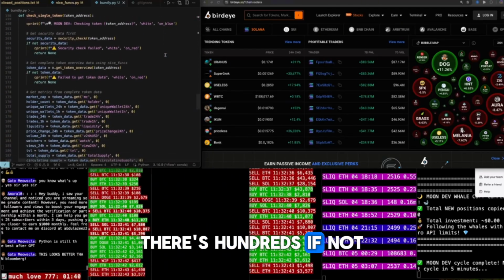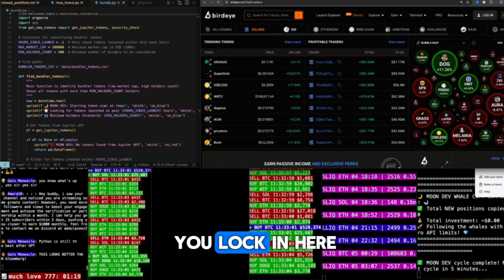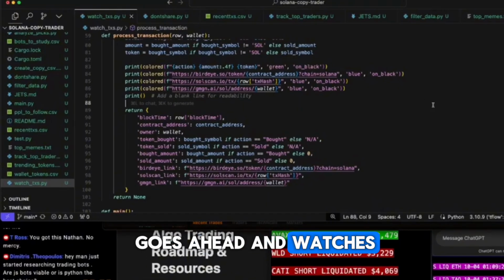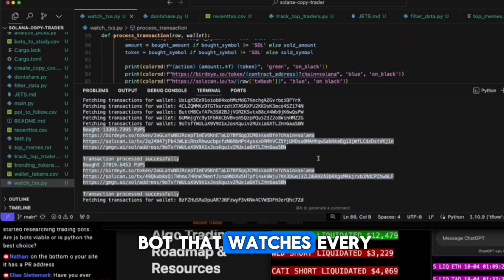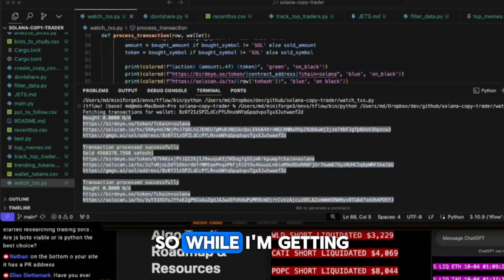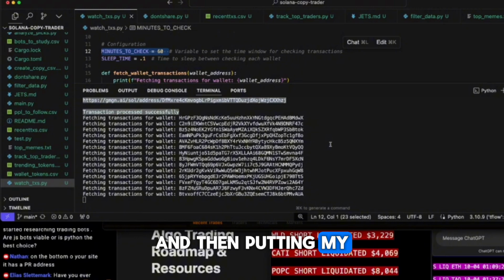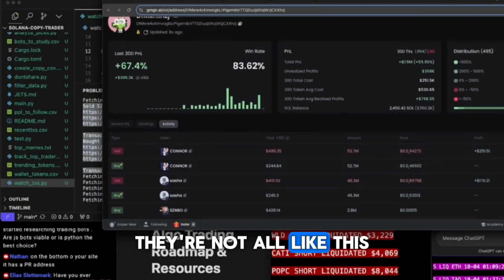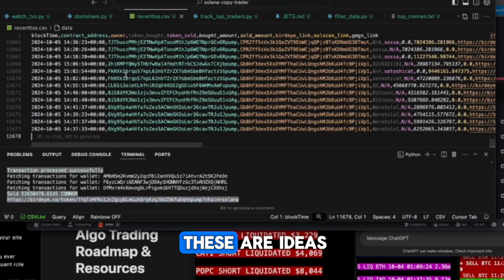Bots on Solana Are a Cheat Code